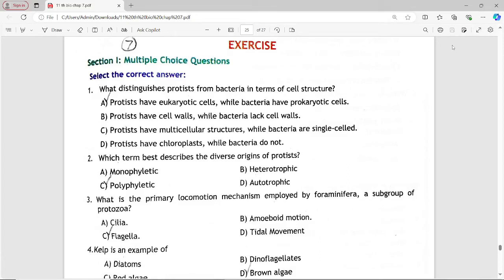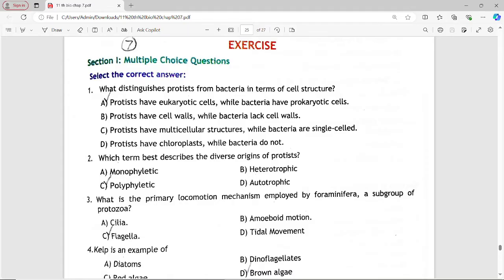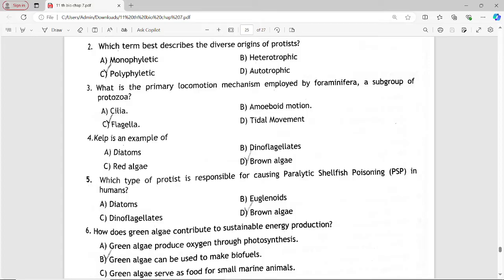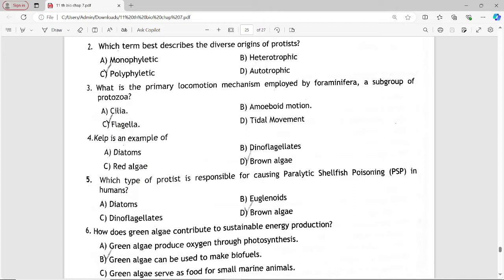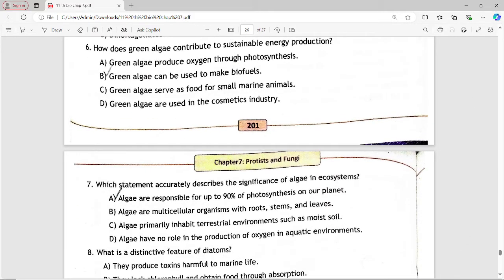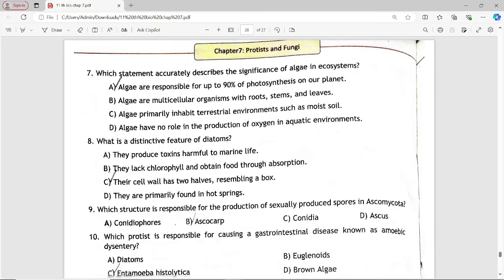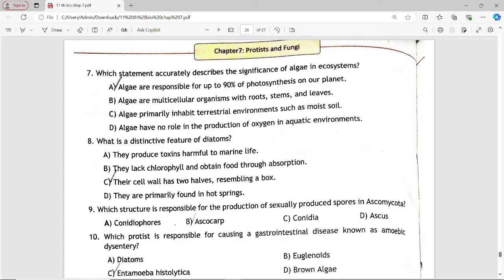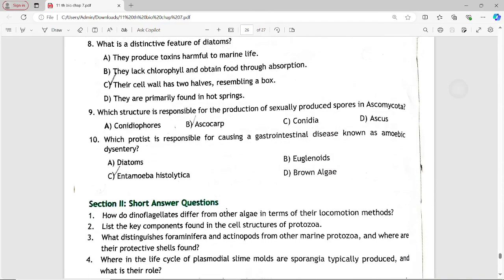Biology 11 Chapter 7 Exercise New Book NBF 2024 MCQs Complete Explanation | Federal Board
Hi Everyone!